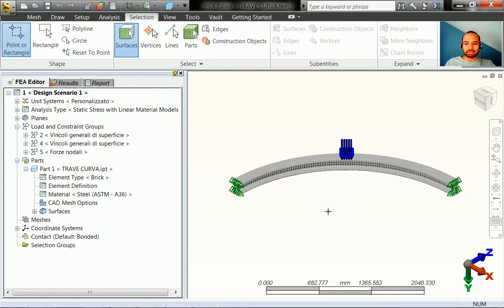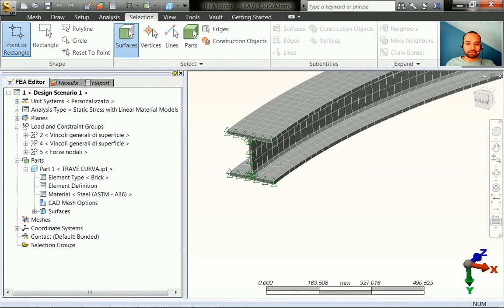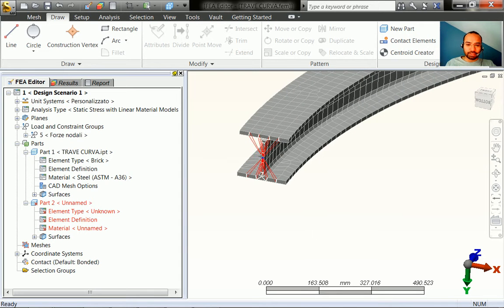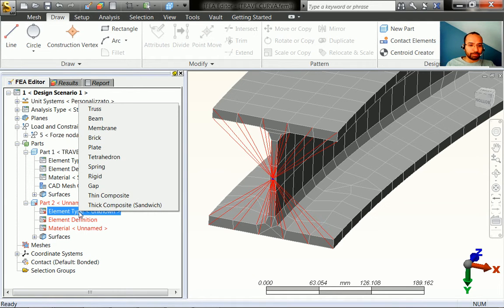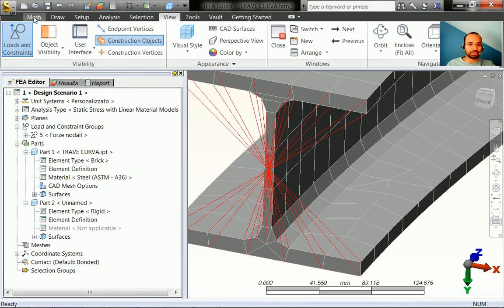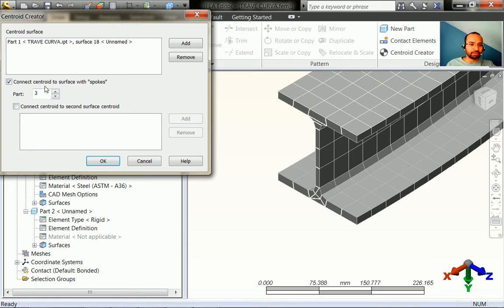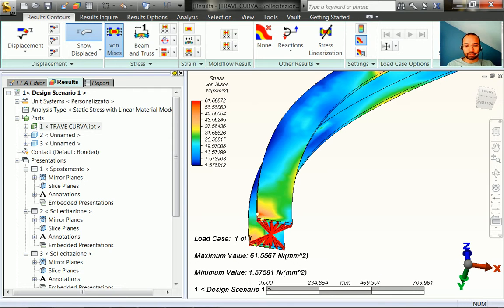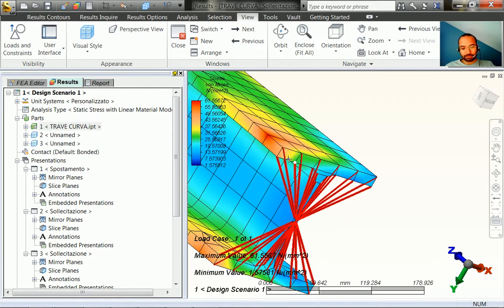Getting Reaction Moments for a Solid Model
This video shows how to get the reaction moments at a support

defined for a model meshed with solid elements. As the solid

elements dont have rotational degree of freedoms the moments

are not reported. Although the user can define a single node

connected to all the nodes of the support surface via beam

elements and define the support at that single centre node.

With this method the user can easily get the reaction forces

and moements reported at the single centre node.